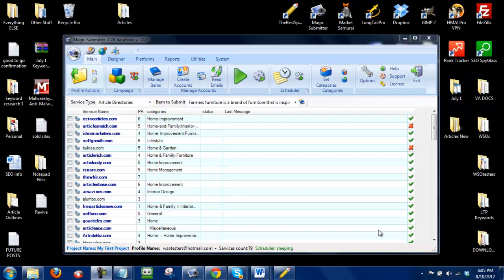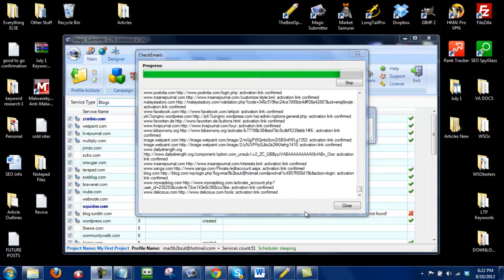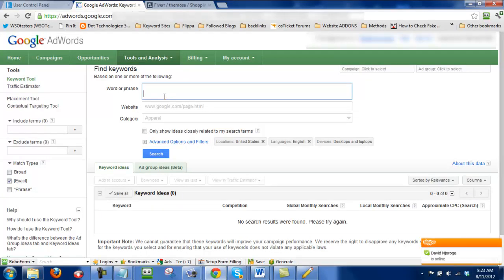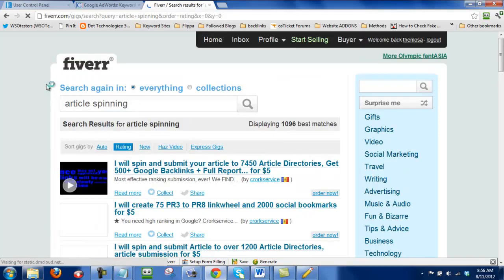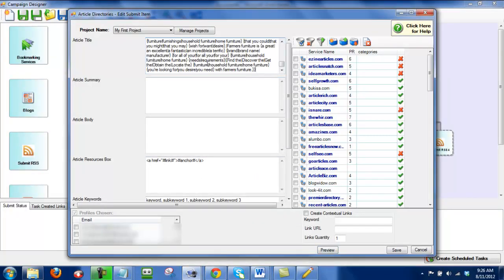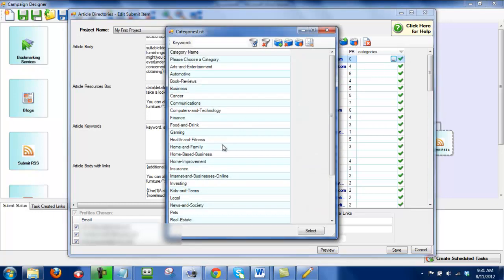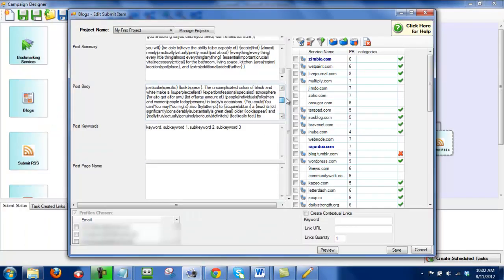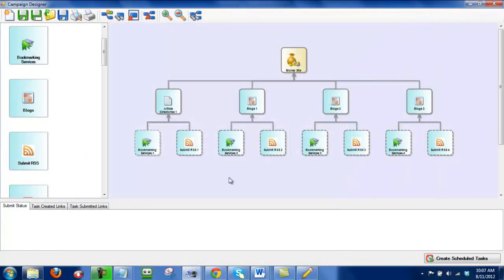Magic Submitter Review and Tutorial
- Find more tutorials here and See how we've built a Full Time Passive Income...

In this tutorial we're covering how we use Magic Submitter to rank at the top of the search engines for our niche sites.  Other tools used in this video include the best spinner and the google keyword tool.